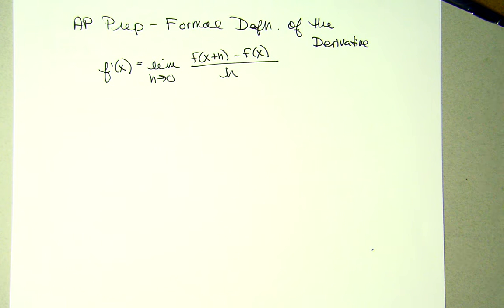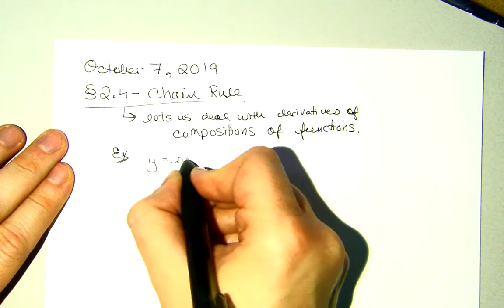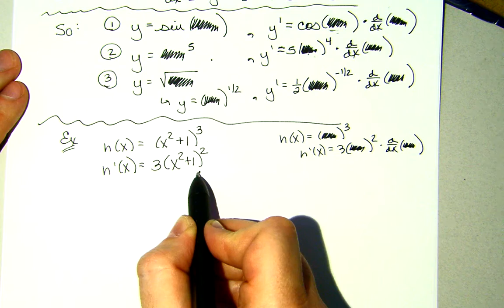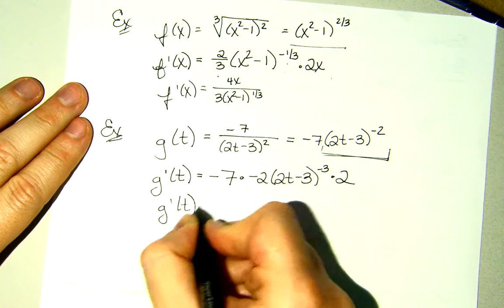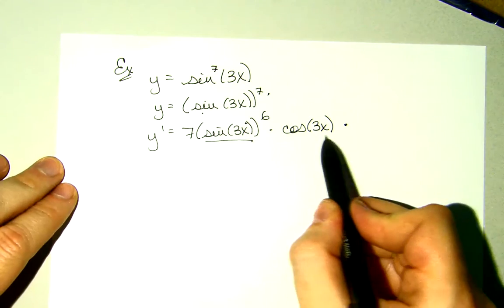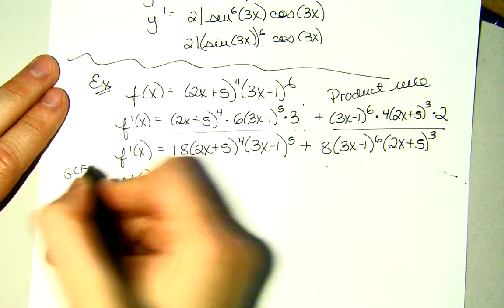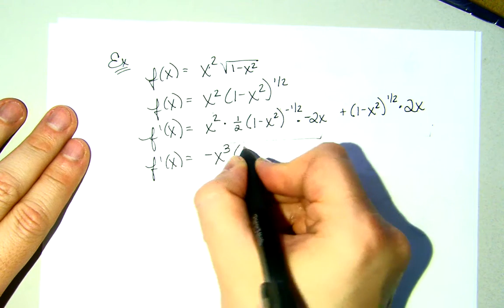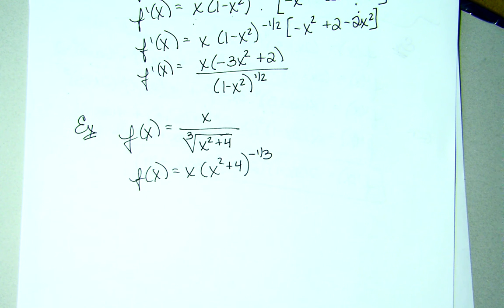AP Calculus - Section 2.4, Day 1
October 7th, 2019 - A Block
Chain Rule